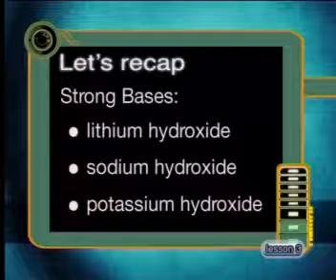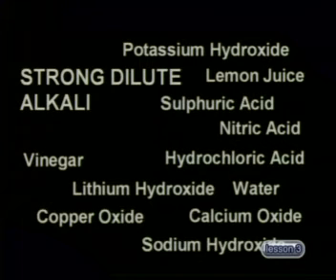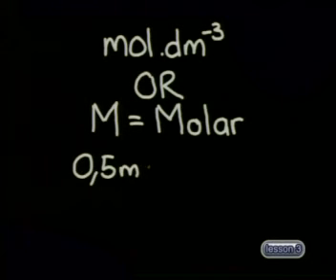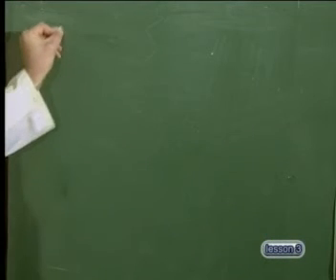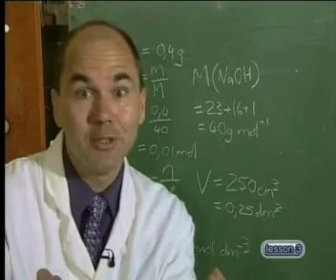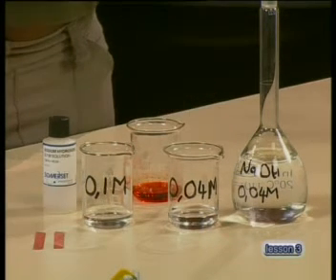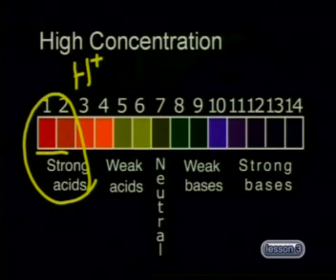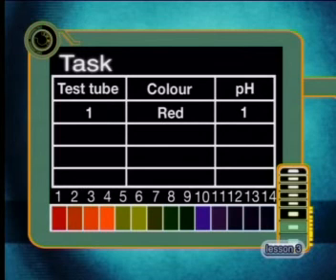Chemistry - Acids and Bases: The pH Scale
This is the 3rd lesson in the series, "Acids and Bases." This lesson explains the pH scale and demonstrates how to use the pH scale and Universal Indicator to analyse samples. It also defines the meaning of concentration and presents the concentration formula.